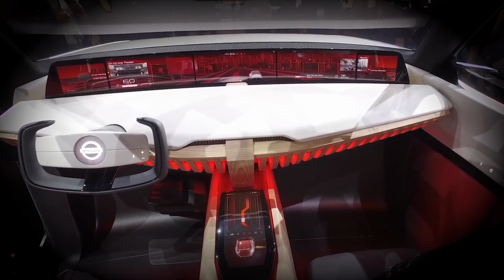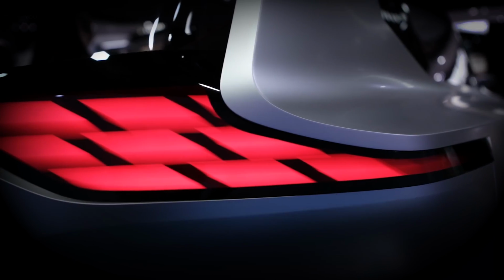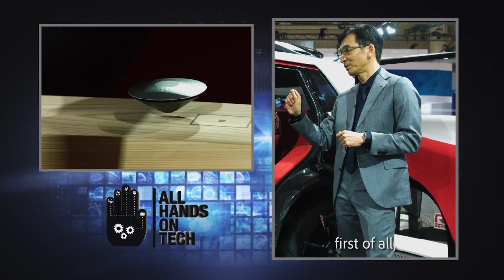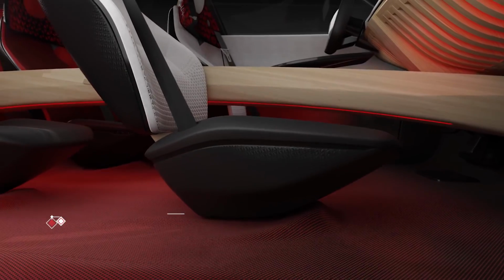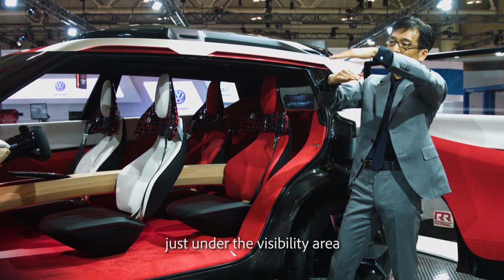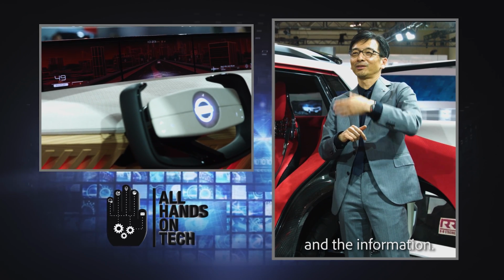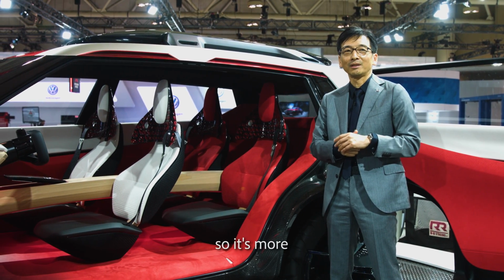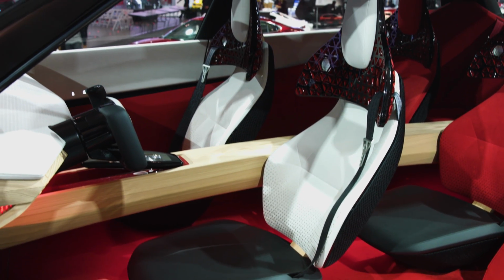Exploring Nissan's coolest vehicle yet, the XMotion Concept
Nissan has fused traditional Japanese culture and craftsmanship with American grit and utility for its sleek new concept car the Nissan XMotion, and we were hands on at the Canadian International Auto Show to check out Nissan's coolest vehicle yet.